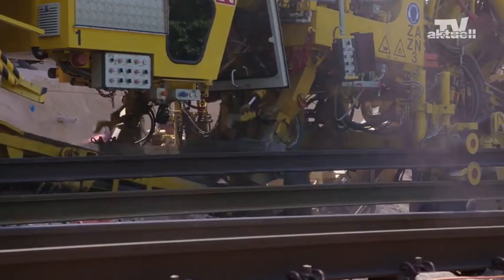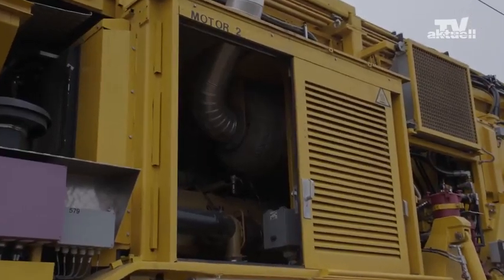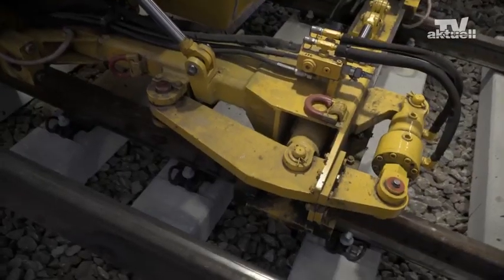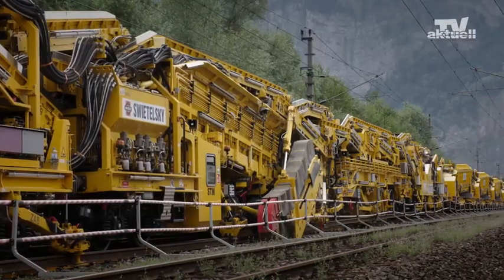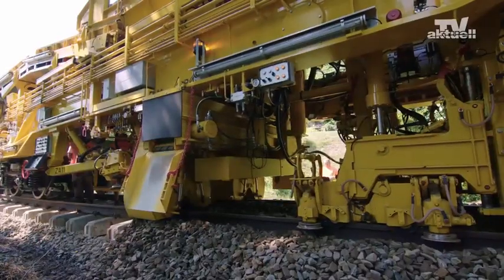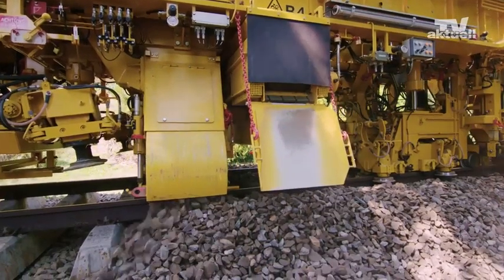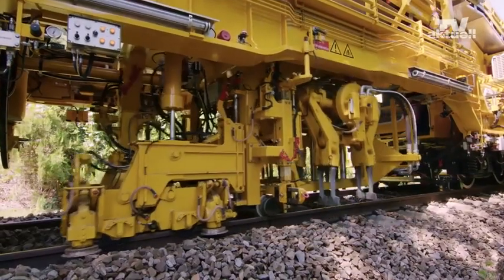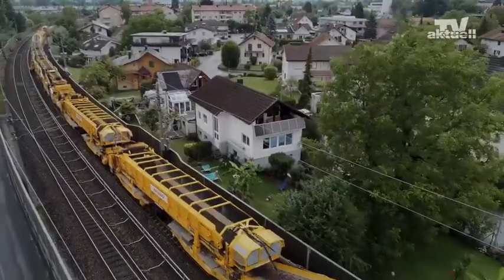🅿︎🅻︎🅰︎🆂︎🆂︎🅴︎🆁︎ & 🆃︎🅷︎🅴︎🆄︎🆁︎🅴︎🆁︎ ᖇᑌՏ 1000 Տ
ᗯITᕼ Tᕼᗴ ᖇᑌՏ 1000 Տ,ᗯᗴ ᑕOᗰᗷIᑎᗴ TᗯO ՏᗴᑭᗩᖇᗩTᗴ TᗩՏKՏ, TᖇᗩᑕK ᖇᗴᑎᗴᗯᗩᒪ ᗩᑎᗪ ᗷᗩᒪᒪᗩՏT ᗷᗴᗪ ᑕᒪᗴᗩᑎIᑎᘜ, IᑎTO Oᑎᗴ ᗰᗩᑕᕼIᑎᗴ.

R̲̅A̲̅I̲̅L̲̅W̲̅A̲̅Y̲̅ T̸͟͞R̸͟͞A̸͟͞C̸͟͞K̸͟͞